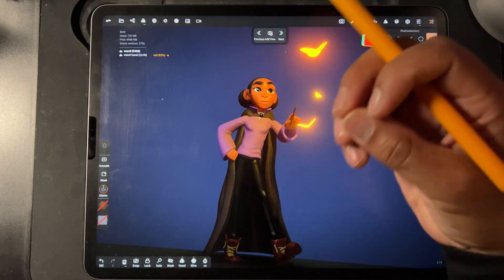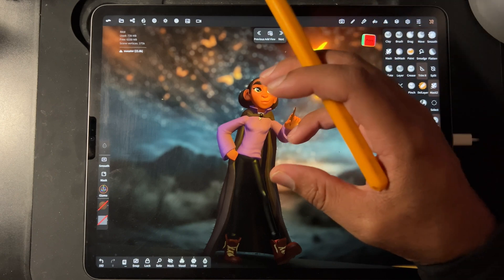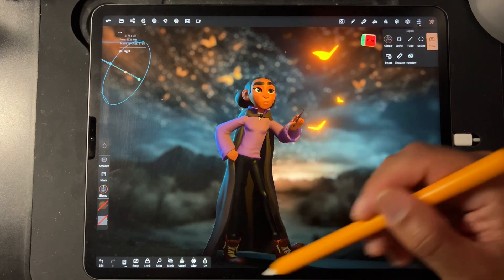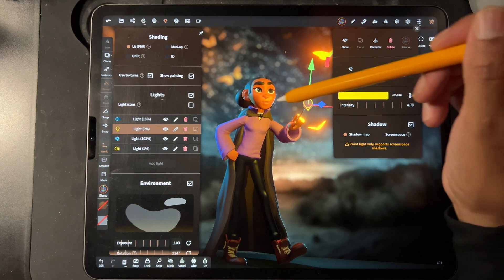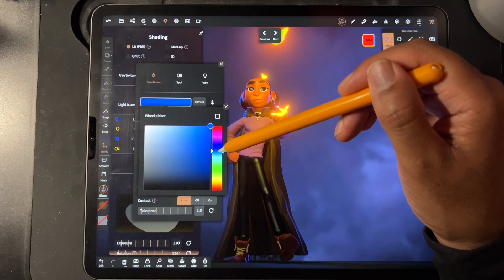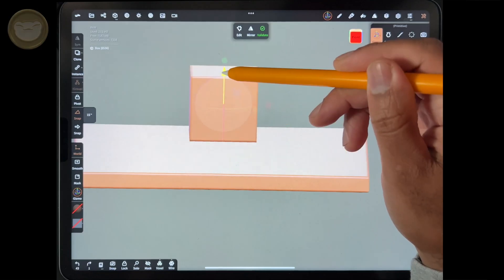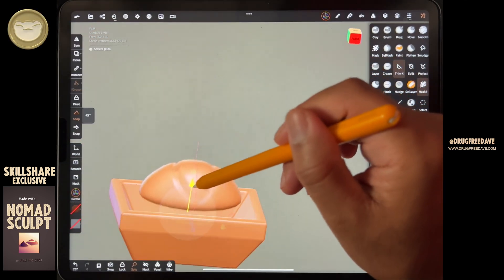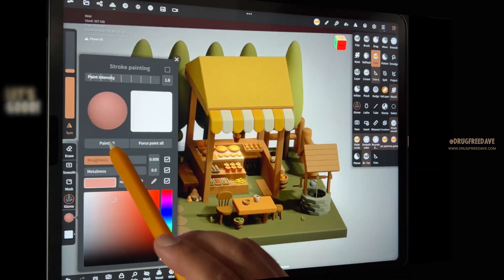How to Add a Background Image in Nomad Sculpt | 4K Tutorial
Quick video about adding in a background HDRI (I believe thats the term) image into your project - Great way to bring your sculpt to life. Enjoy!